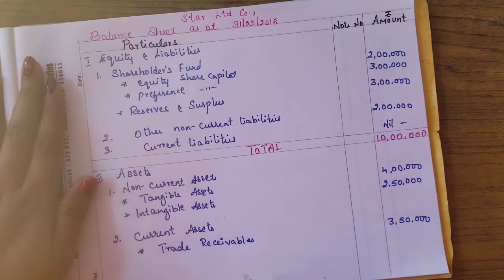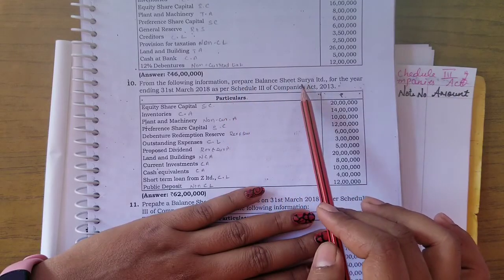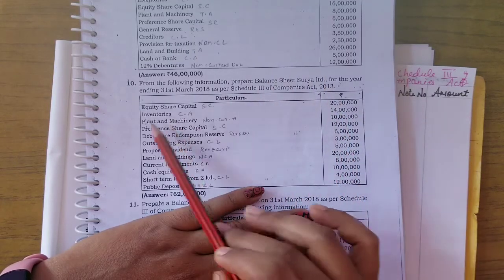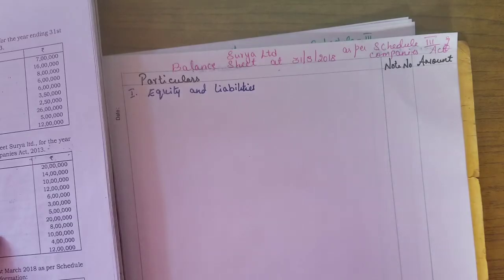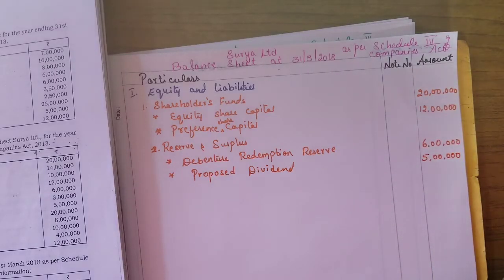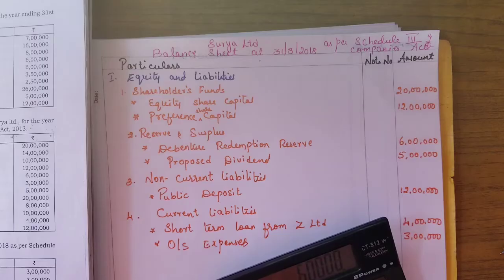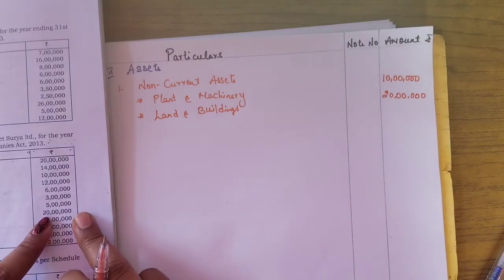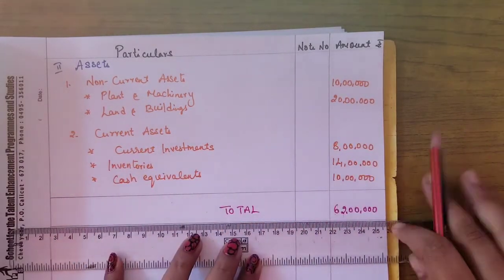Problems on preparing Balance sheet if a company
Two problems are explained in this video.
watching this video you can easily understand preparing the balance sheet.
Certain important items under the different headings are shown very clearly